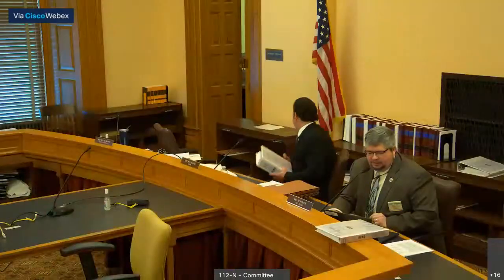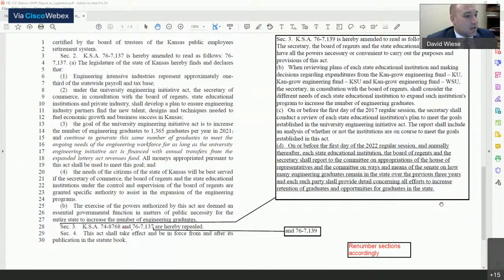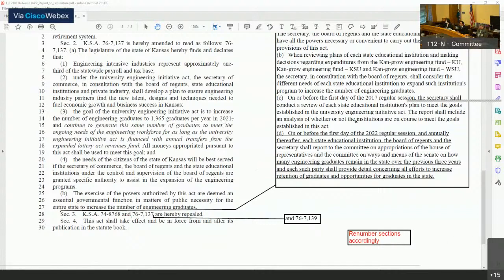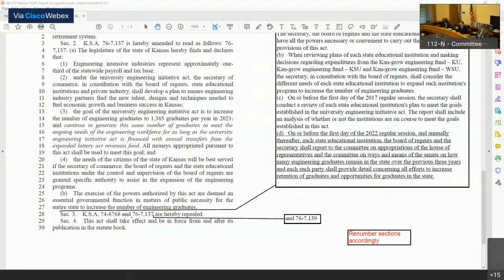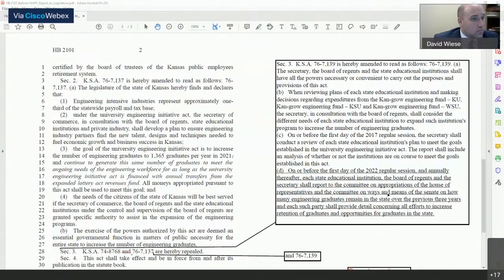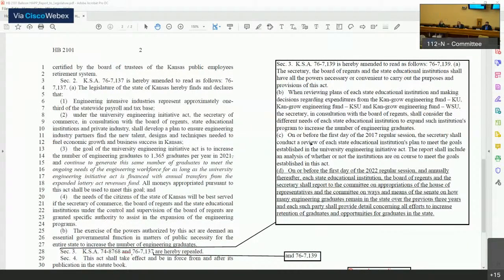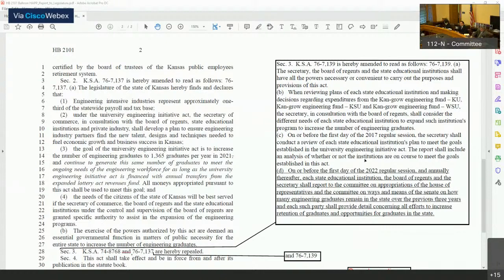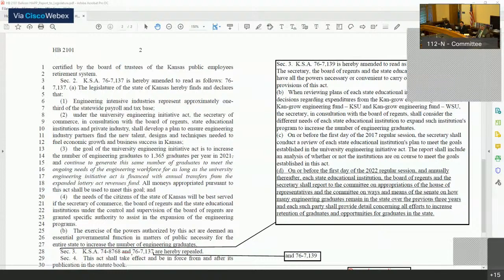House Committee on Appropriations 02/18/2021